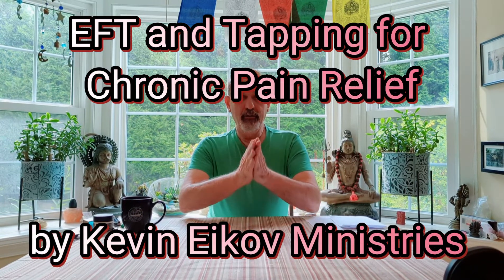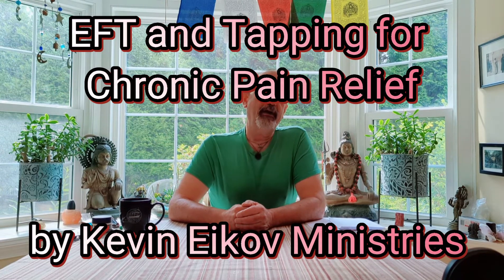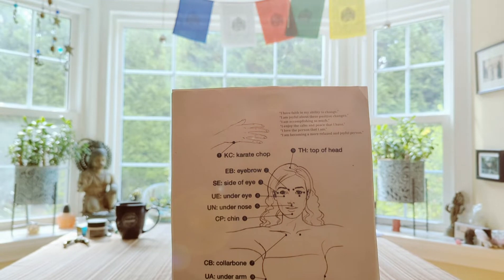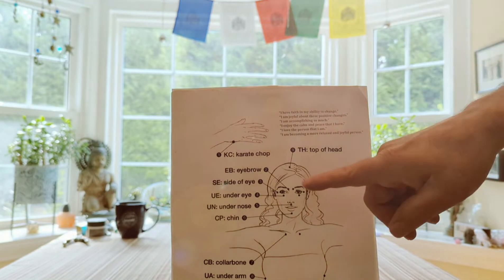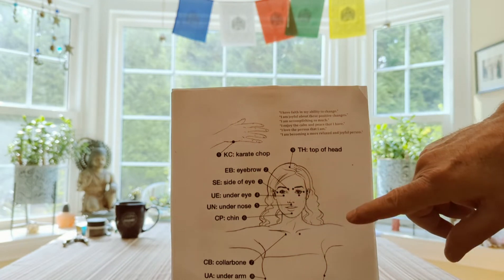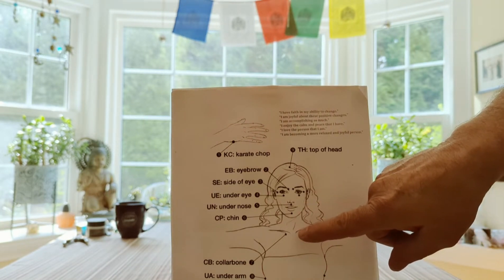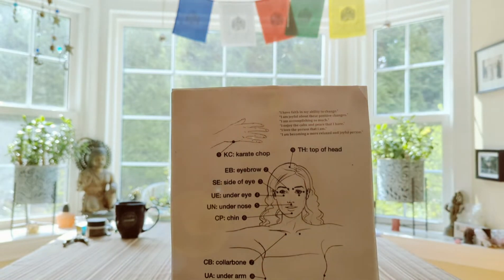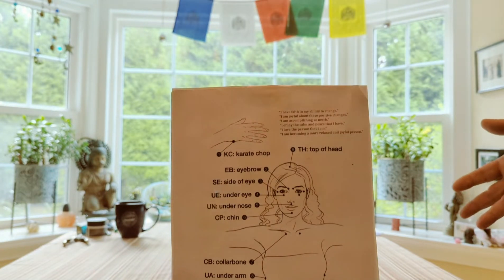EFT and Tapping for Chronic Pain Relief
EFT or Emotional Freedom Techniques or Tapping is a simple technique  that can help you feel better quickly.  Experience less stress, pain, fear, & other emotional difficulties.
EFT tapping has roots in the 1970s when several doctors began stimulating acupressure points to help their patients deal with stress, fear, and phobias.

I show just a basic process to do tapping. It can be done for so many disorders especially those involving stress.

Advantages of EFT Tapping  It is:
Painless
Inexpensive
Easy to do
Less time-consuming than other types of therapy
also for those who like being in control of their treatment.

EFT tapping sessions follow a set sequence:

Begin by stating what is on your mind and rating your distress on a scale of 0 to 10
Speak your "set-up statement," which identifies the issue and includes a statement of self-acceptance
Begin the tapping sequence, using your fingers to tap on the specified sites
As you tap, use a reminder phrase to stay focused on your problem area
At the end of the sequence, rate your distress
Continue the process until your distress rating is very low
Tapping procedures can differ slightly, but most use these locations: the heel of the hand, three locations around the eye, the area below the nose, the area below the lips, the collarbone, the underarm, and the top of the head. From seven to nine taps are delivered on each spot.